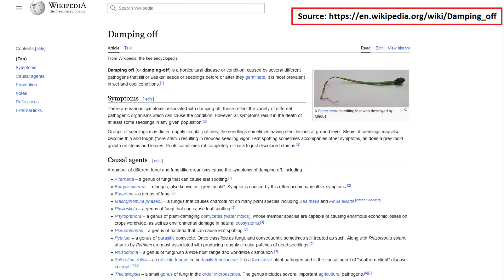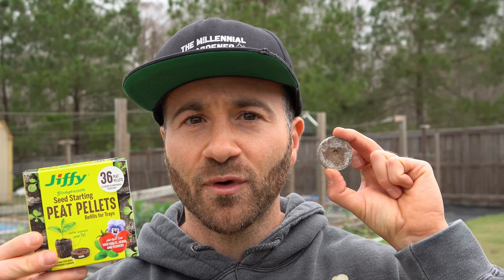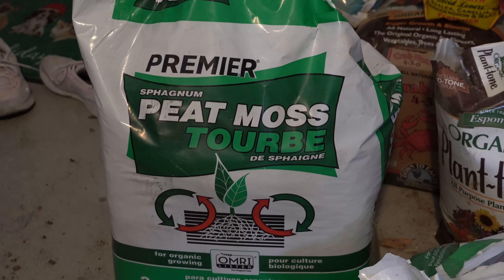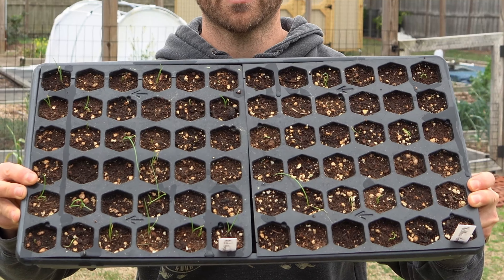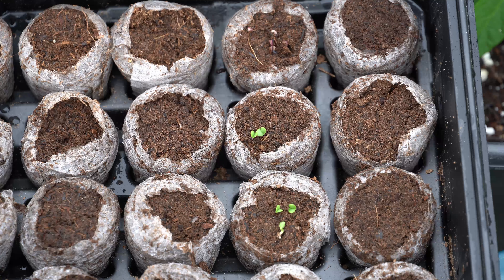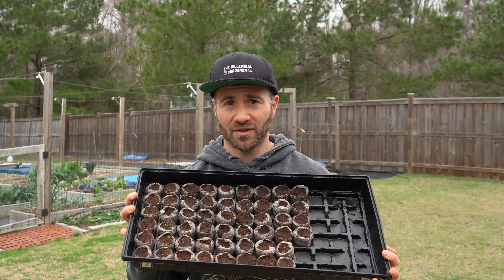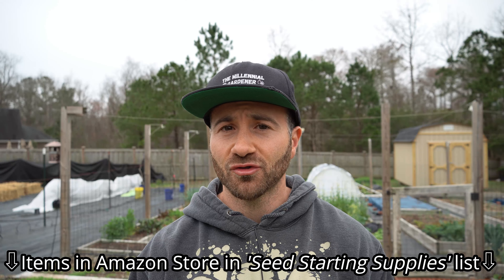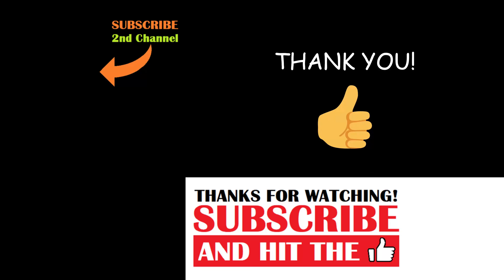This Can RUIN Your Garden Season: Preventing DAMPING OFF Disease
Today's 2 minute garden tip discusses a serious garden disease that can ruin your garden season before it starts: damping off disease. Preventing damping off disease is critical when starting seeds, because it is deadly to seedlings. Damping off seedlings is hard to stop once it starts, but there are things we can do to prevent it.

Damping off is the biggest threat when seed starting. Recognizing it early is critical so you can restart the seed starting process before too much time is lost.

If you have questions about stopping damping off disease in before it starts, need help growing a vegetable garden or growing fruit trees, want tips for gardening for beginners, want to know about the things I grow in my garden, are looking for more gardening tips and tricks and "garden hacks" like this, have questions about vegetable gardening and organic gardening in general, or want to share some DIY and "how to" garden tips and gardening hacks of your own, please ask in the Comments below!

6.5 Inch Hand Pruner Pruning Shears

34.1°N Latitude
Zone 8A